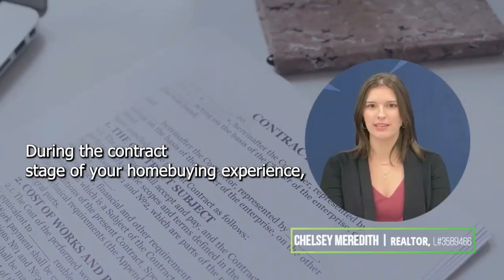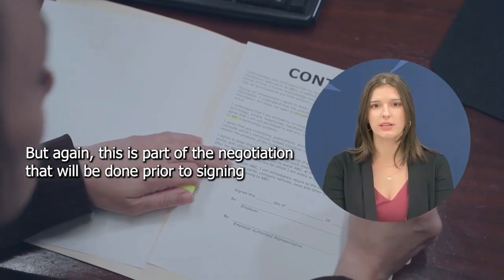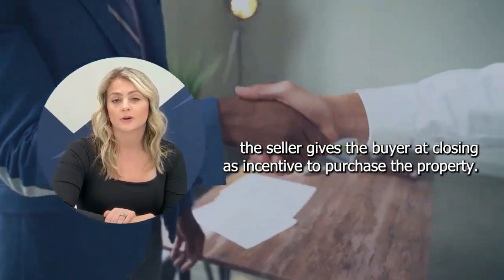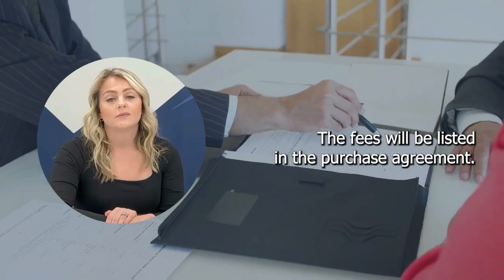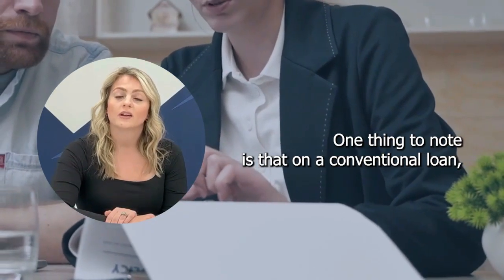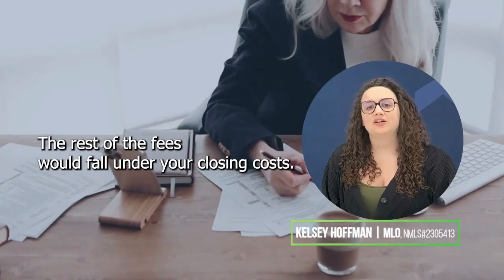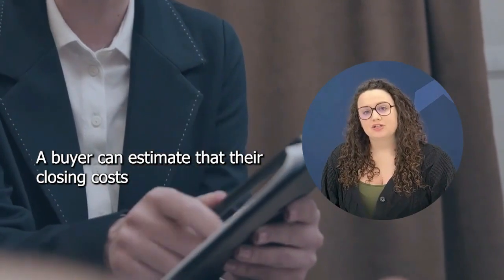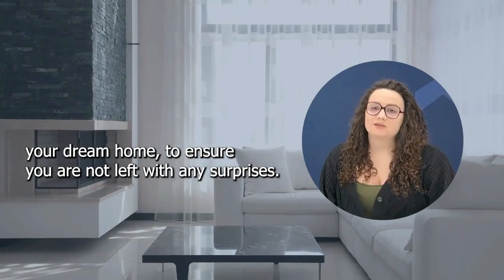Home Purchase: Fees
In this video, Chelsey, Realtor with Realty One Group Emerald Coast, along with Kelsey Hoffman and Allison Bradley, Mortgage Loan Originators with Trident Home Loans, LLC discusses the upfront fees associated with buying a home, providing valuable insights and tips to help you make informed decisions. We'll discuss common upfront expenses including earnest money, appraisal fees and closing costs, understanding these expenses is crucial for a smooth home-buying journey.

Trident Home Loans, LLC NMLS 65716
Allison Bradley, MLO | NMLS 2331921
Kelsey Hoffman, MLO | NMLS 2305413
Chelsey Meredith, Realtor | License SL3589466
Equal Housing Lender 2024